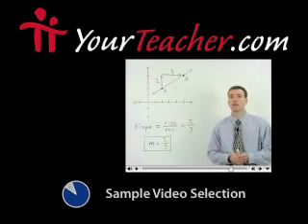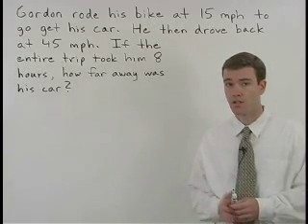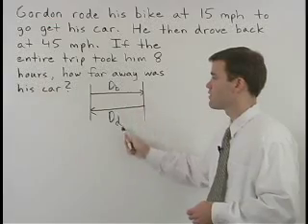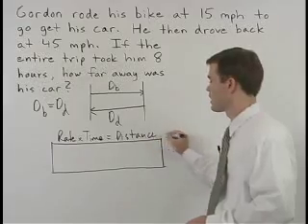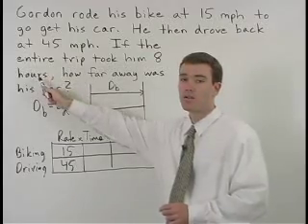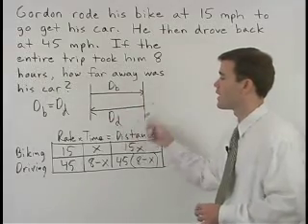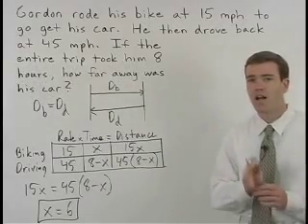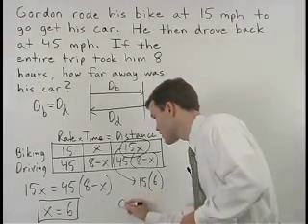Motion Problems - MathHelp.com - Algebra Help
For a complete lesson on motion problems, go - 1000+ online math lessons featuring a personal math teacher inside every lesson! In this lesson, students learn to solve advanced "motion" word problems -- for example, riding a bike to pick up a car and driving back, or biking part of a trip and taking a boat the rest of the trip. Students should first draw a diagram to represent the relationship between the distances involved in the problem, then set up a chart based on the formula rate times time = distance. The chart is then used to set up the equation.